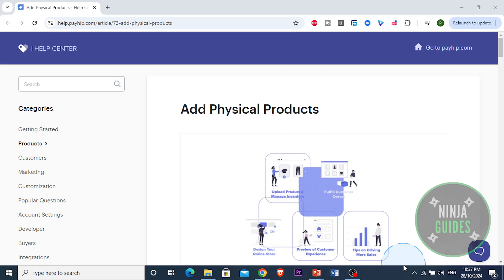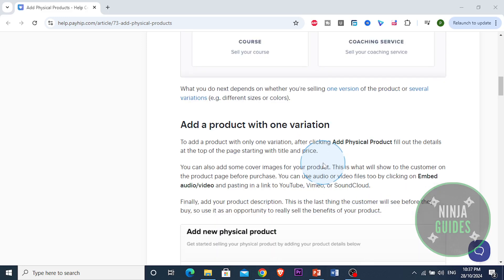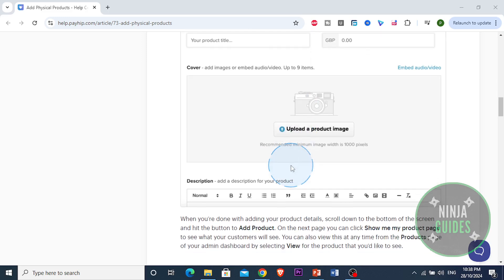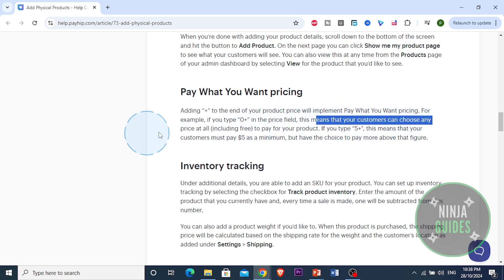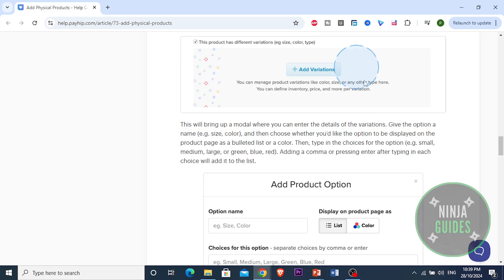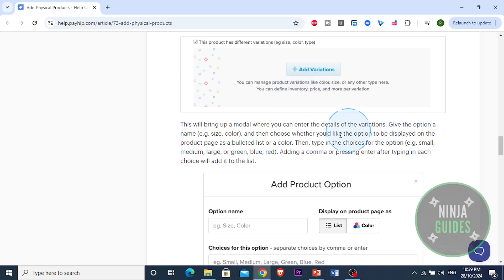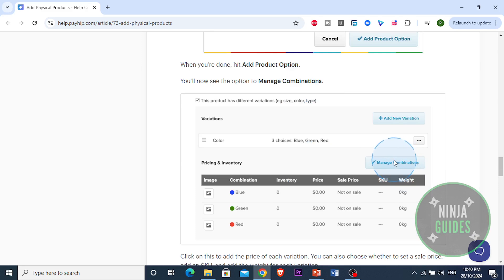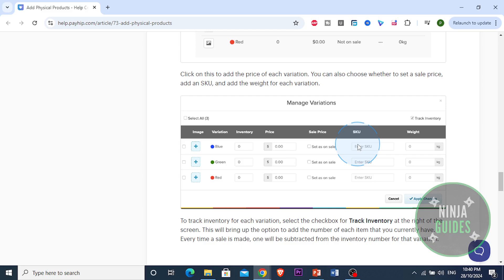How To Add Products To Payhip (2024) - FULL GUIDE!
In this video I will show you how to add products to payhip